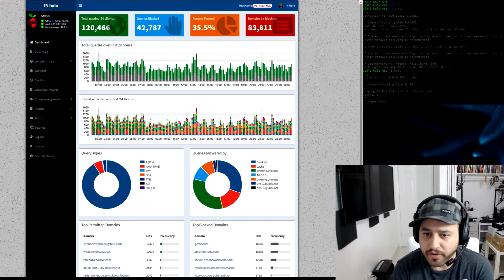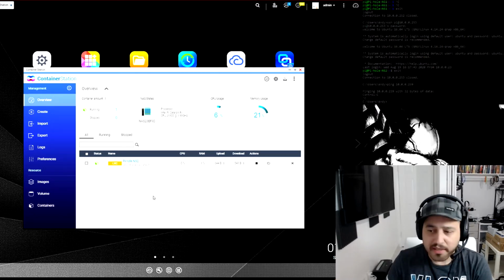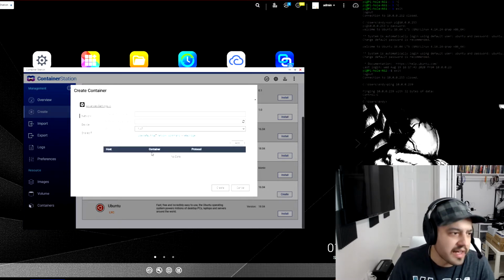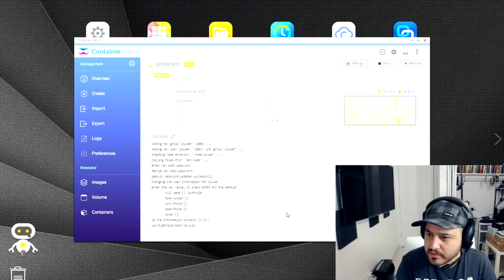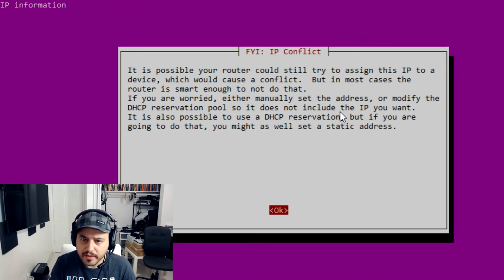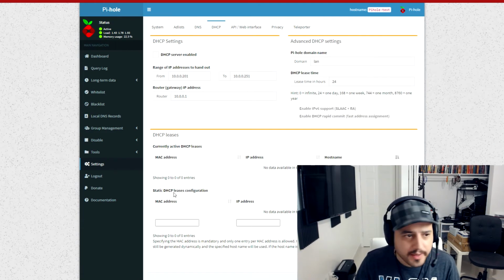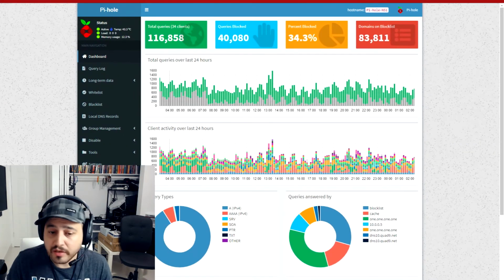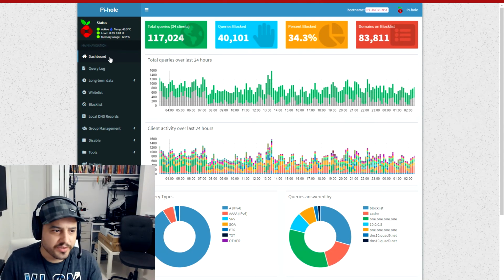BLOCK ALL ANNOYING ADS FOREVER!!! How to PROPERLY setup Pi-Hole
This tutorial will teach you how to setup pihole in a "scratch" install in an LXC container. You will be able to start and stop the container and reboot the QNAP NAS without any problems and even upgrade Pi-Hole when new releases are available. This LXC container is very lean and uses a minimal amount of system resources.

Detailed Steps:

On the QNAP, go into the "Container Station". Select the create option from the left side of the menu and then scroll to the bottom of the window. There are several types of Docker and LXC containers listed.

Choose the LXC Ubuntu 16.04 container.

Then click on "Advanced Settings". Change the network mode to "Bridge", select "Use Static IP" and change the IP address to a unique address on your LAN.

Click on the name of the container and you will enter the console.

Type passwd to change the password. Note the original password is ubuntu.

ADD SSH SERVER

Next install the ssh server:

sudo apt-get install -y openssh-server

ADD USERNAMES / PRIVILEGES

sudo adduser piuser

Now grant the new user privilege:

sudo usermod -aG sudo piuser

ADD CURL

Open a terminal back on your desktop computer and "ssh" to the new machine with the address you used to create the LXC instance:

ssh piuser@[your docker IP address]

ADD PI-HOLE

Select the defaults until the DNS screen and then choose Cloudflare or whatever DNS service you prefer.

Accept all the rest of the defaults and be careful not to change them. This will assure that you get the admin web interface and that statistics are logged.

Now set your Pi-hole password:

pihole -a -p

Go to your web browser and enter the address of your Pi-Hole followed by /admin:

Don't forget to set the DNS settings for your DHCP server on your router because Pi-Hole will not be used by any of your network clients until that occurs. A good practice is to make the Pi-Hole DNS 1 and then Cloudflare 1.1.1.1 as DNS 2. That will assure DNS translation when your Pi-Hole is not running.

See us on Instagram: heyyoutubetech